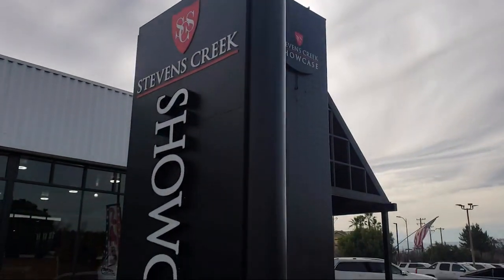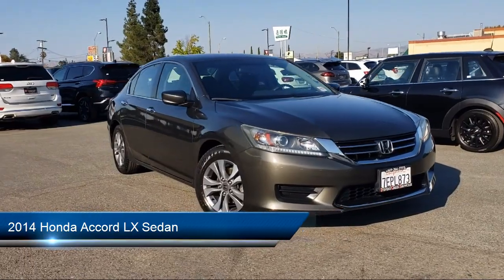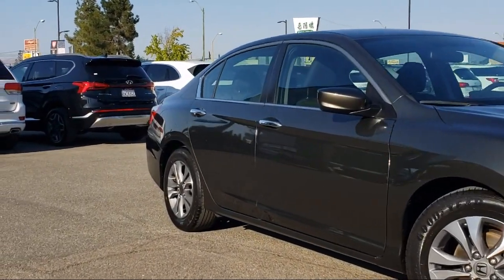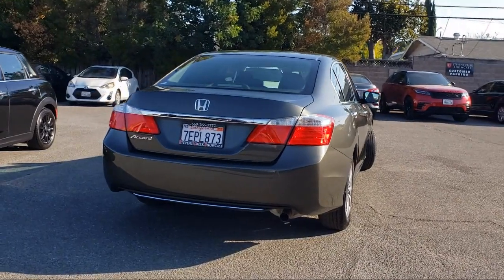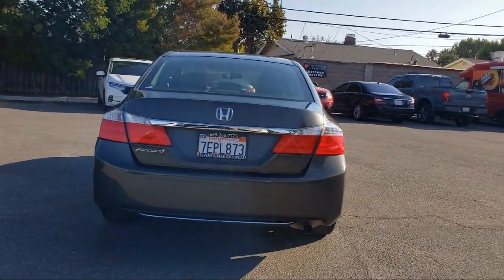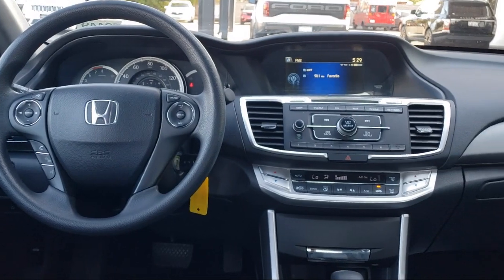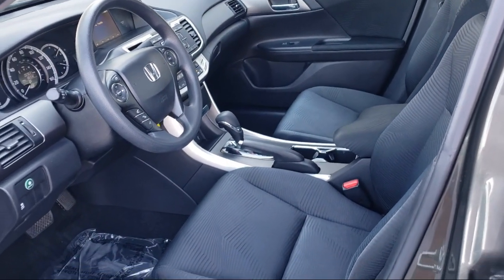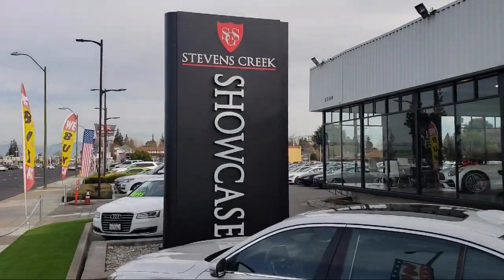2014 Honda Accord LX Sedan San Jose Santa Clara Sunnyvale Campbell Palo Alto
2014 Honda Accord LX Sedan Stock Number: Z2449 Vin:1HGCR2F36EA147636.